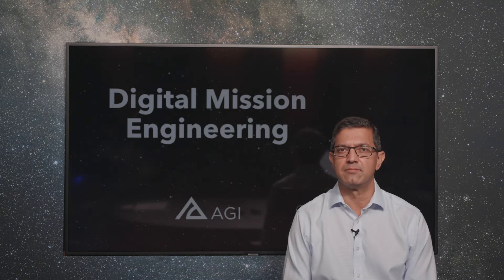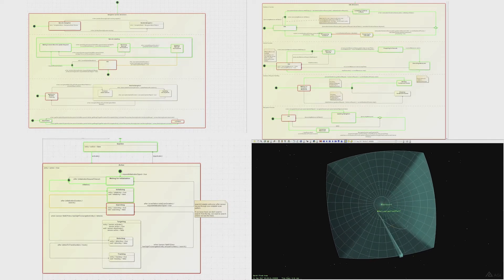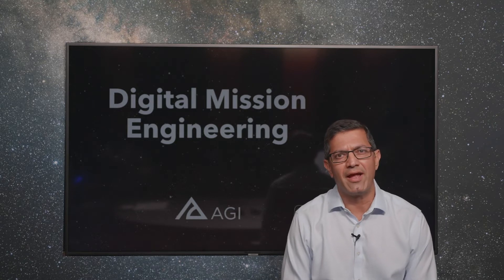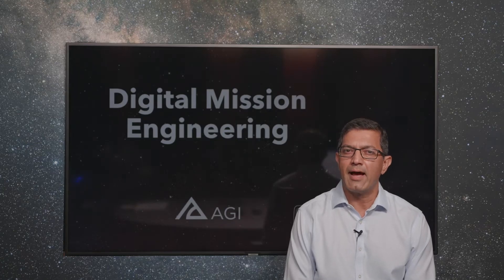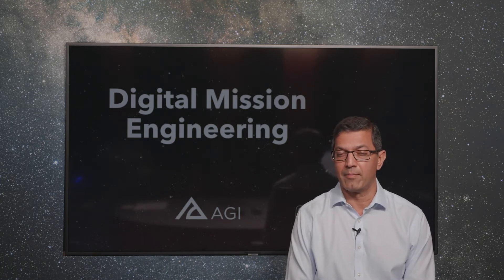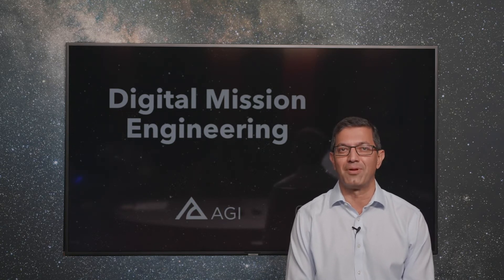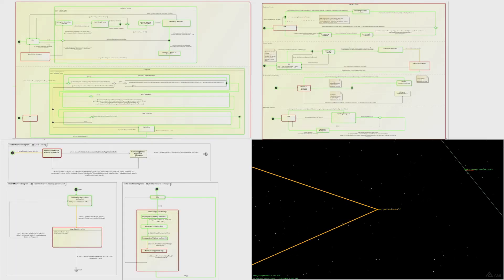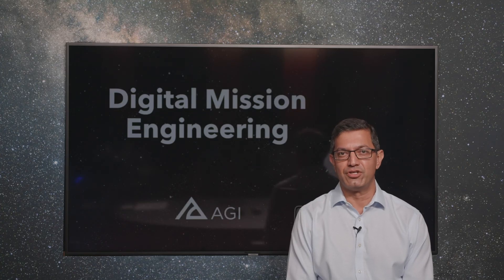Executable Architectures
Shashank Narayan, AGI's Chief Technology Officer, quickly discusses executable architectures including multiple tools and behavior modeling as a preview to the Digital Mission Engineering Forum.

To learn more about Digital Mission Engineering, head